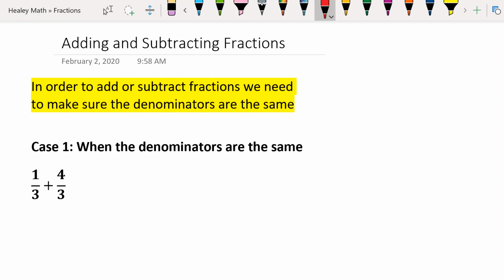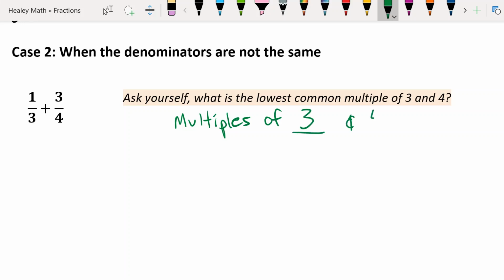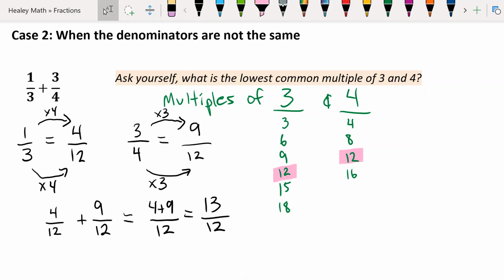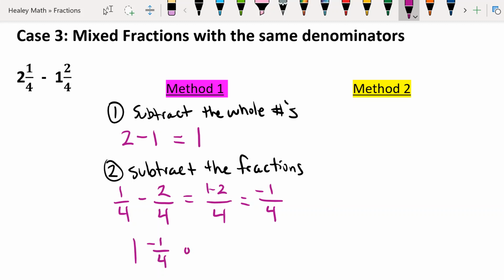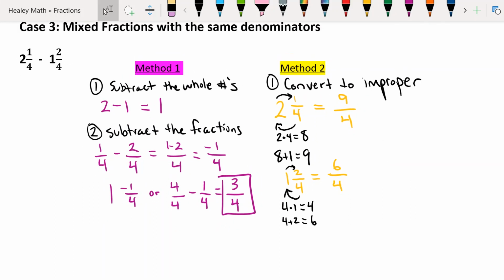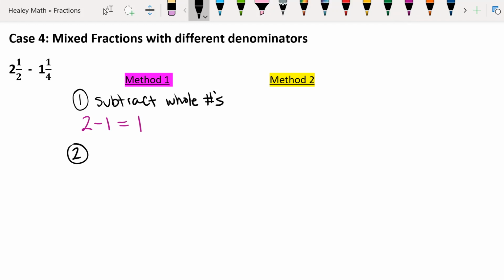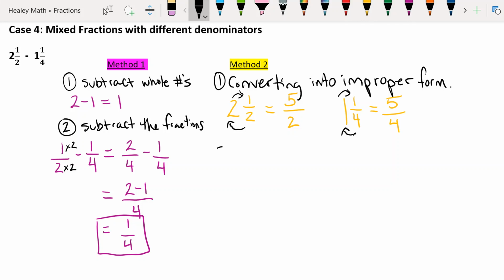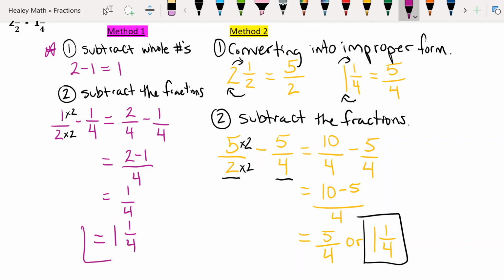Adding and Subtracting Fractions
This video teaches how to add and subtract proper and improper fractions with like and unlike denominators, and adding and subtracting mixed fractions with like and unlike denominators.